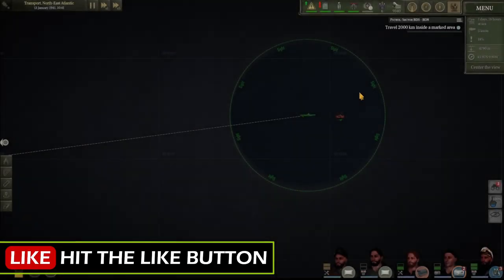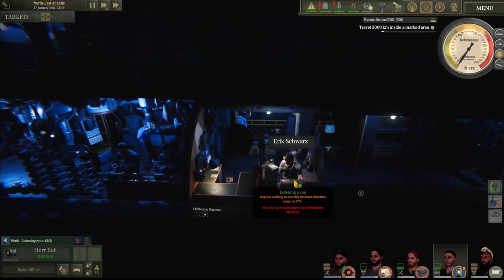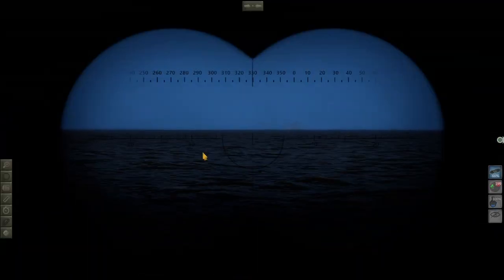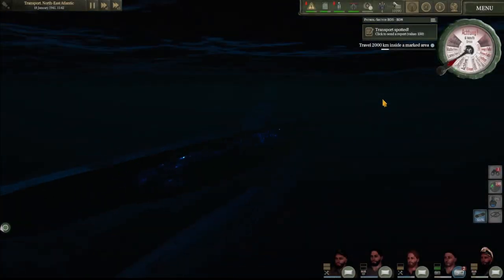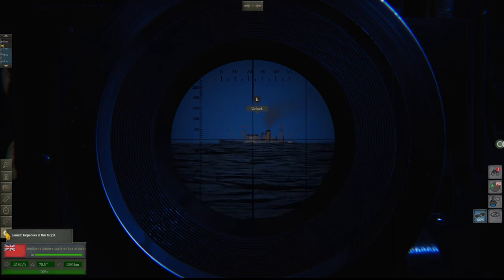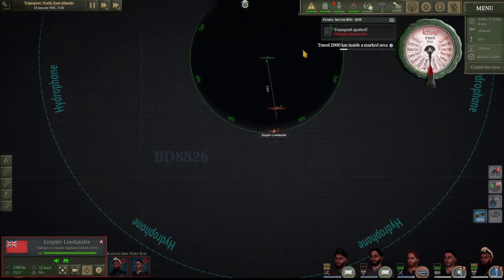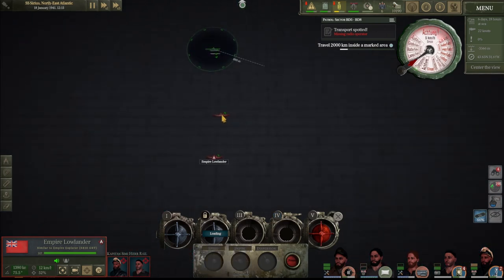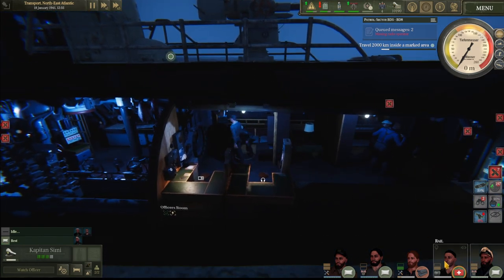Someone Call a Medic : UBoat 02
Is the Captain trying to kill us all?